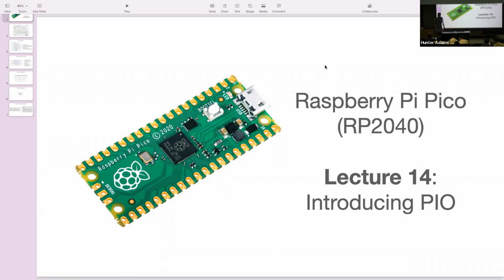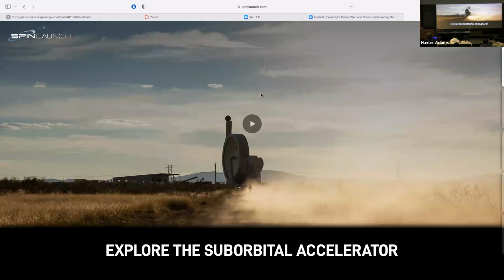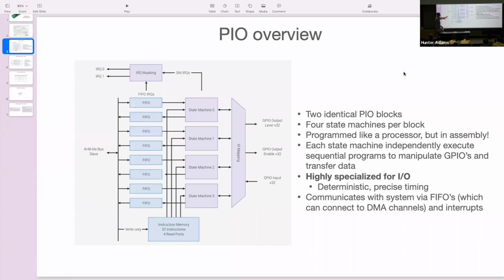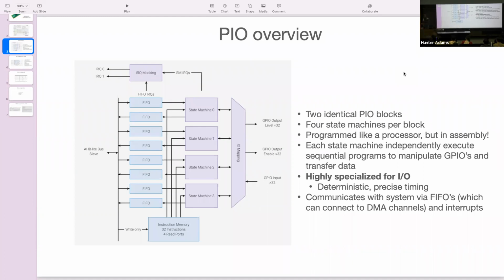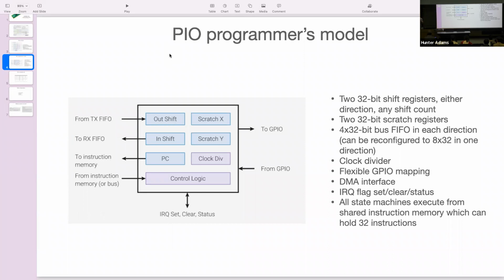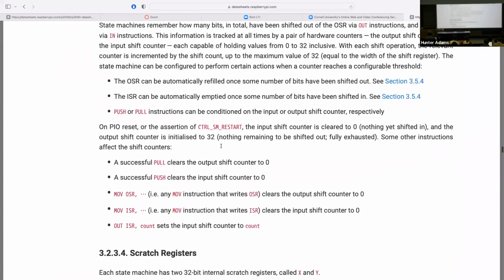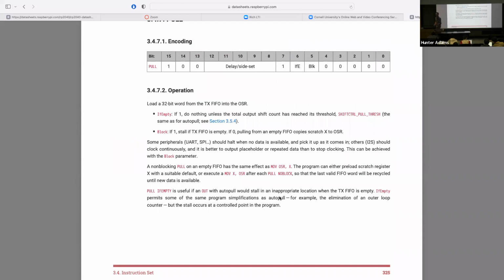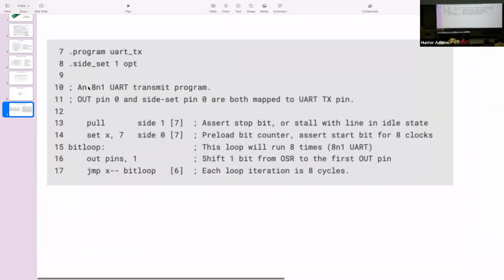Raspberry Pi Pico Lecture 14: Introducing PIO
0:00 - Administrivia and Boids bugs
4:55 - Plan for the coming lectures
8:10 - SpinLaunch and guest lecture
14:00 - High level overview of PIO
26:30 - Programmer’s model for a PIO state machine
30:40 - PIO instruction set